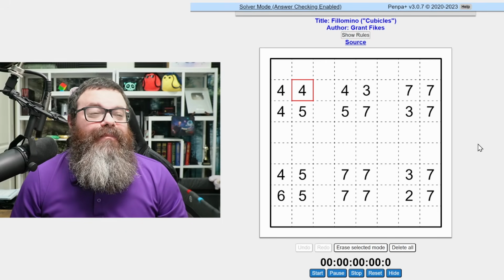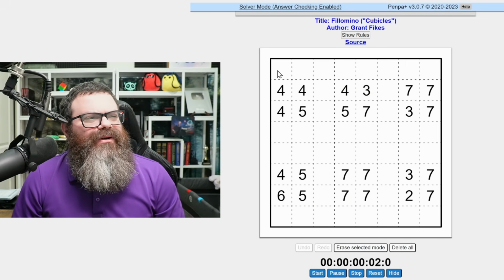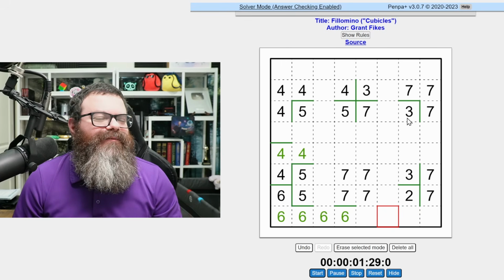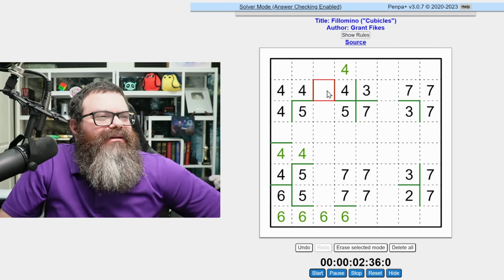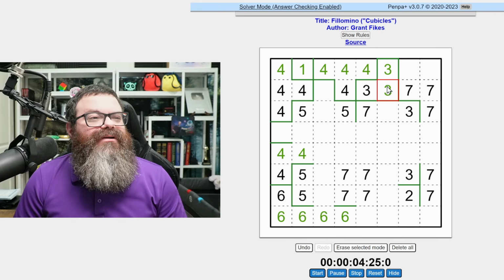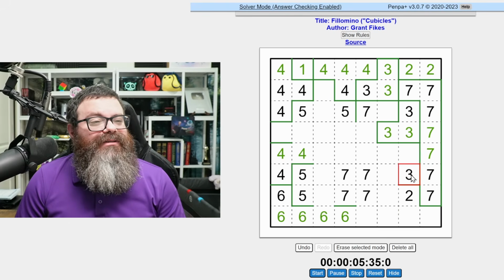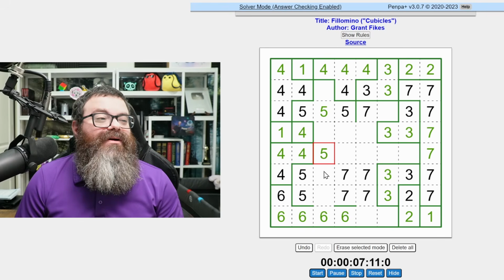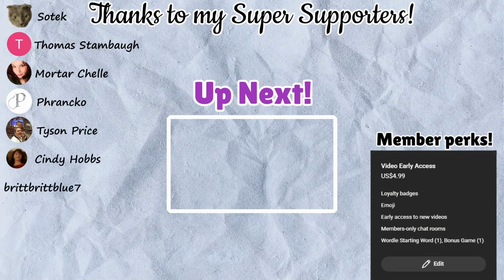Fillomino: "Cubicles" by Grant Fikes | Pencil Puzzle April 30, 2026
Today's Pencil Puzzle is a Fillomino puzzle.

Title: Cubicles
Author: Grant Fikes

00:00 Rules
01:39 Solve